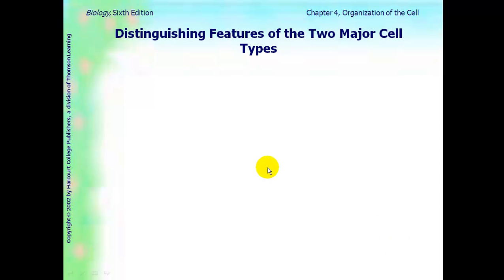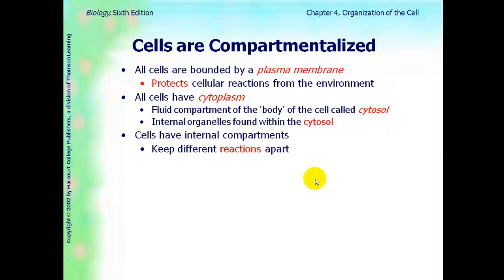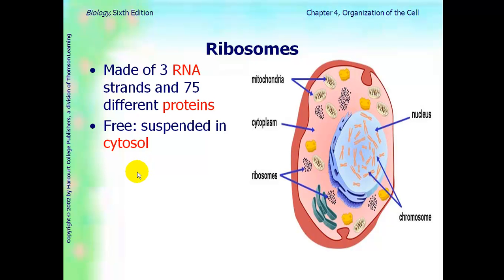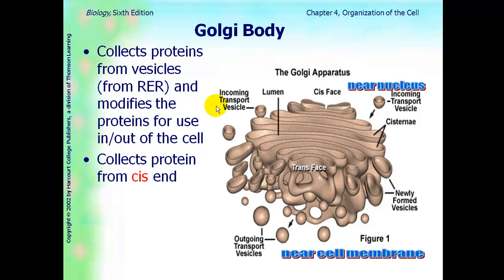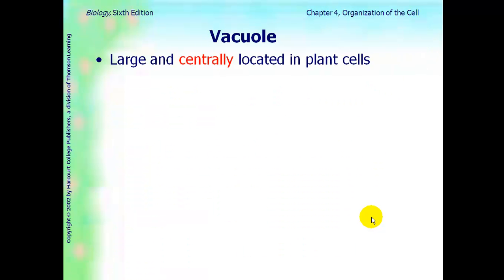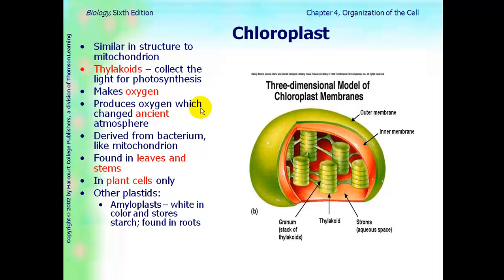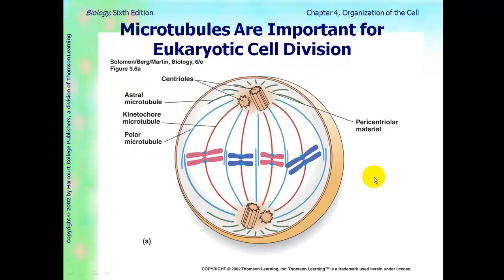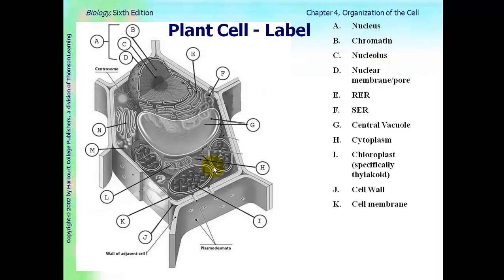AP Biology Podcast Ch 4 part 2: Organelles